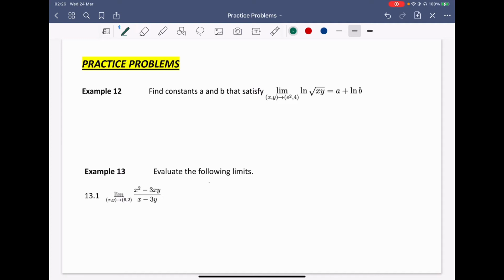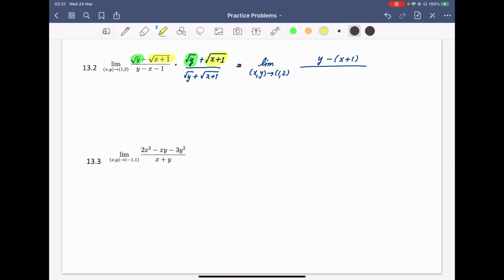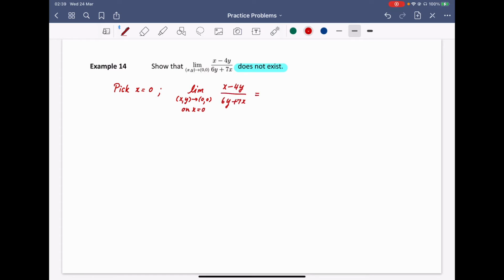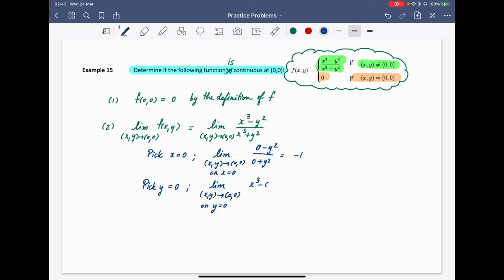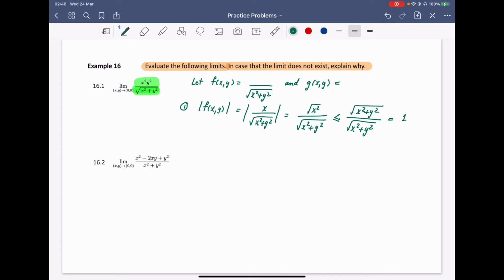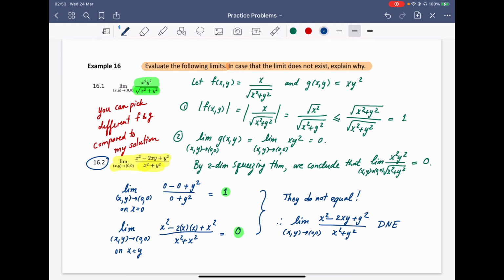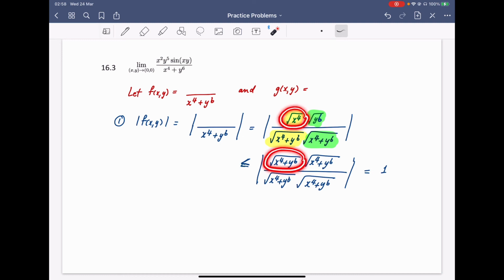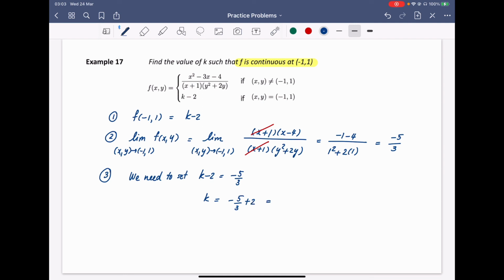2301108 : Practice Problems (Limit and Continuity)